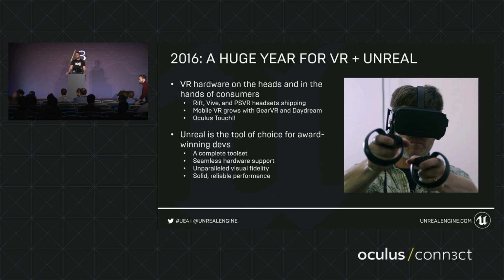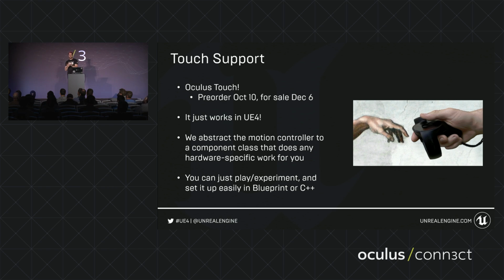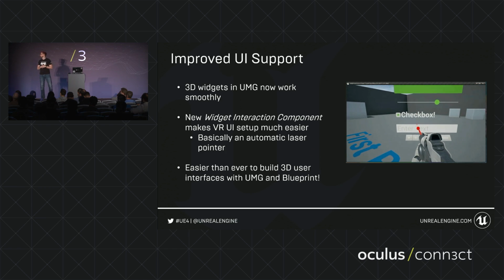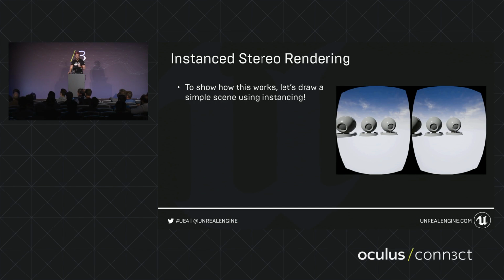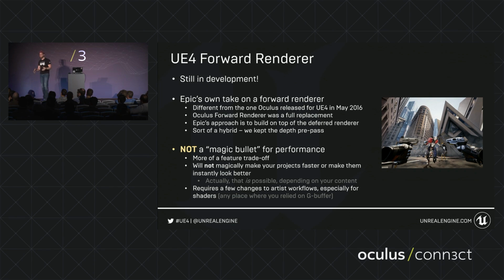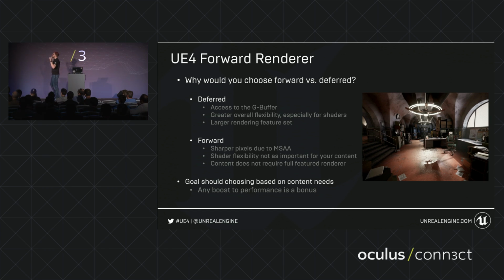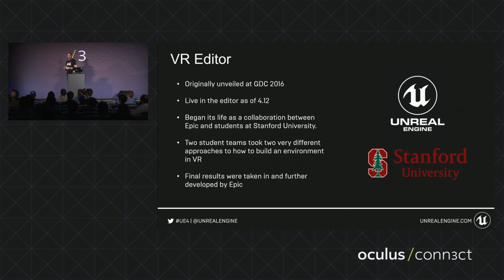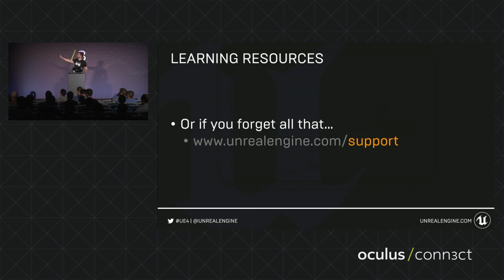What's New in Unreal VR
When it comes to high-quality visuals and performance, developers turn to Unreal to deliver the best VR experiences. Learn about Unreal Engine 4's latest VR advancements and features, and how Epic can help you maximize your Oculus Rift and Gear VR experiences. Gain insight into the future of VR development with Unreal, and see how developers are empowered like never before with new tools, optimizations, and streamlined development.

Zak Parrish: Senior Developer Relations Tech Artist, Epic Games